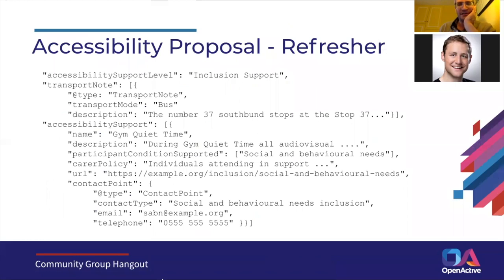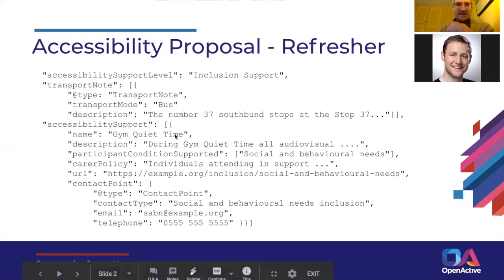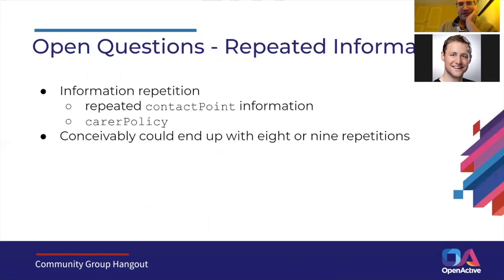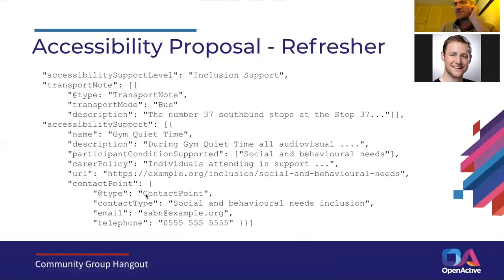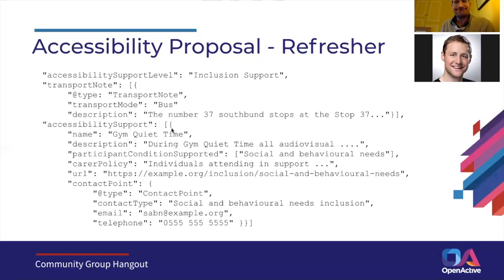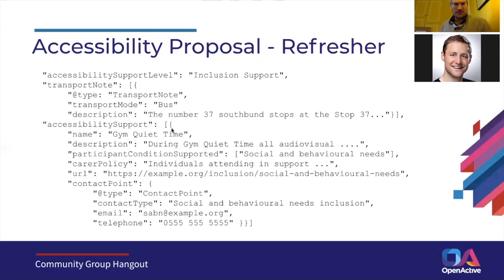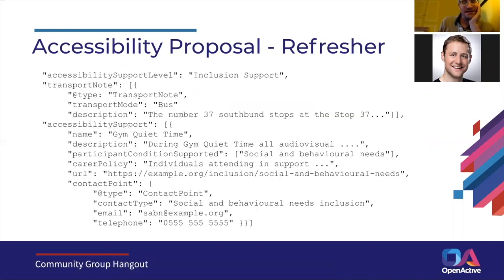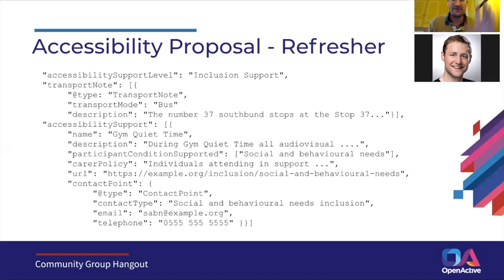OpenActive W3C Community Call / 2020-11-18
Accessibility Specification

- Proposal
- Modelling